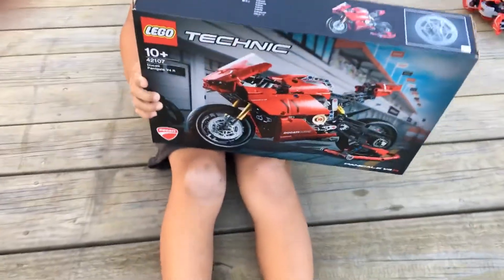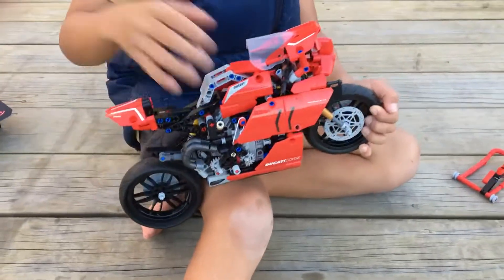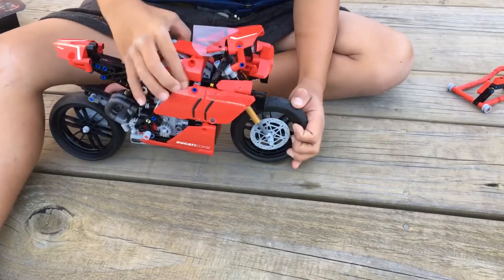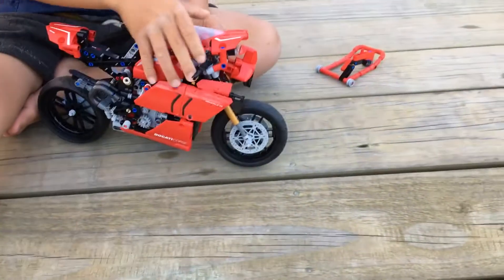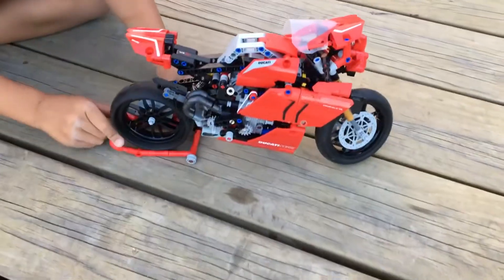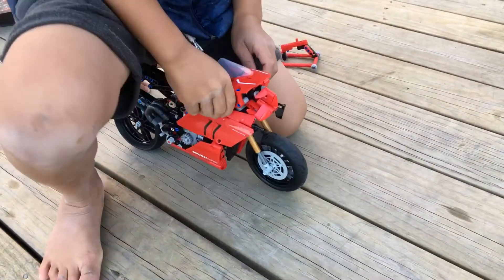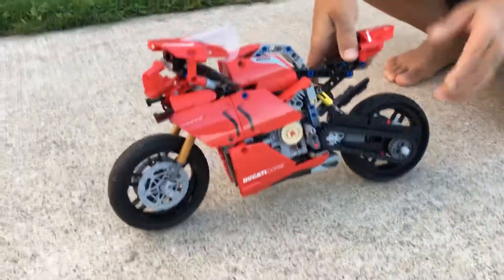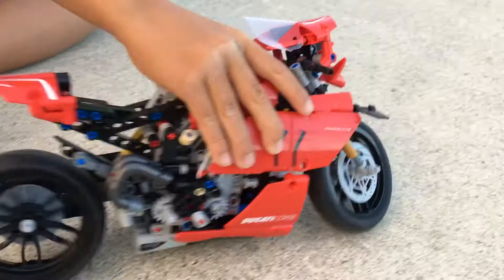Kid shares Lego technic Ducati panigale